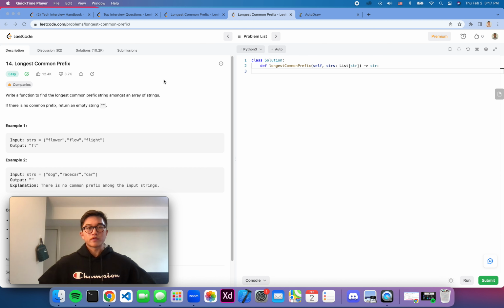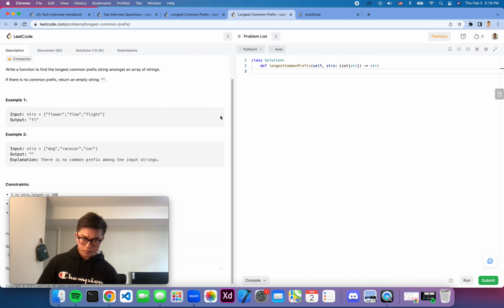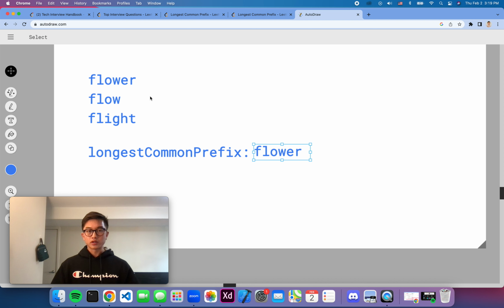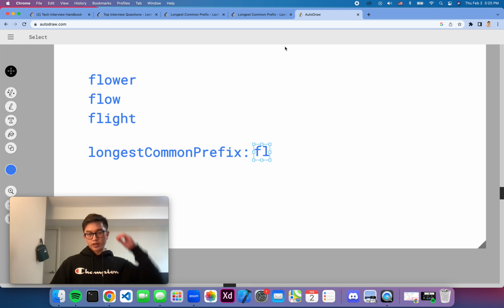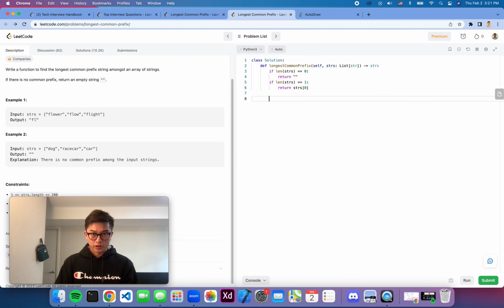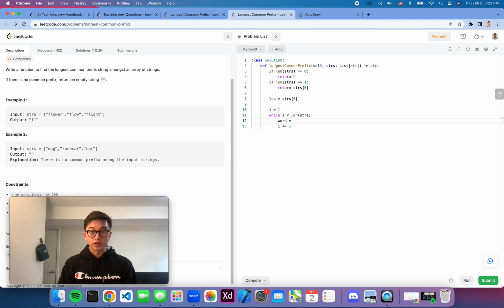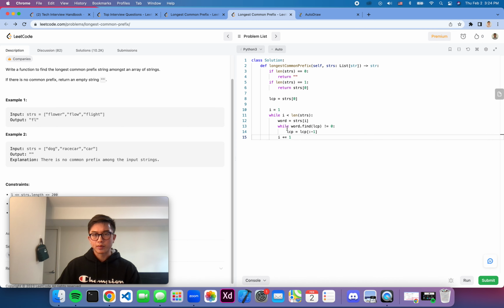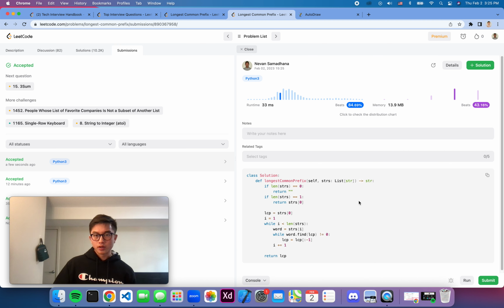Longest Common Prefix